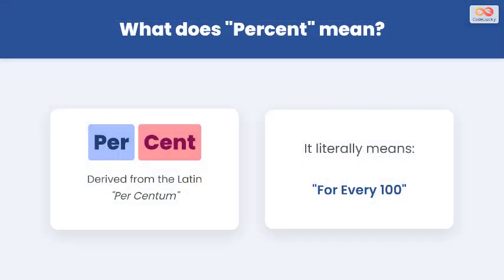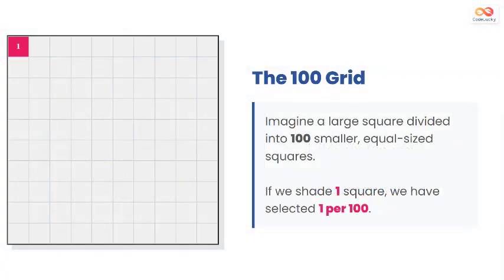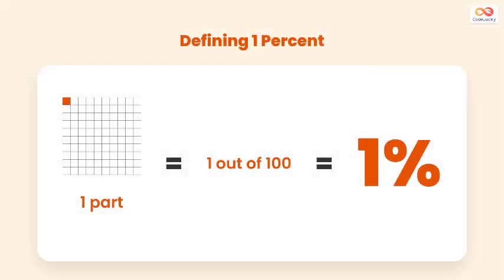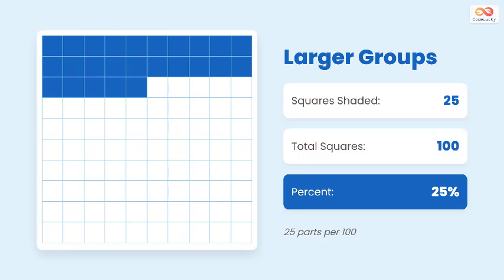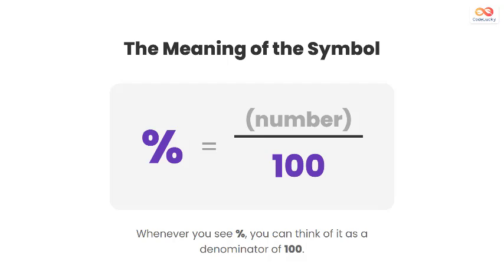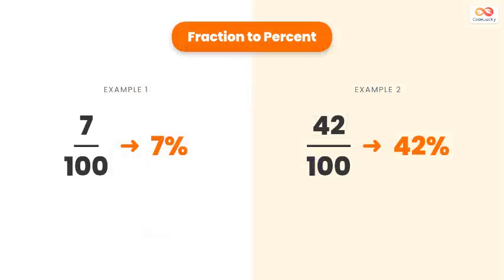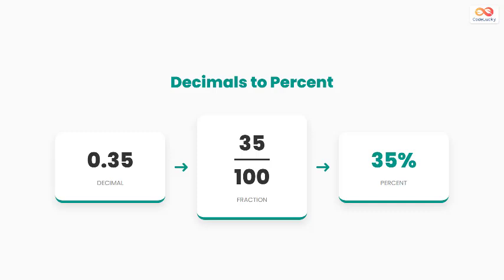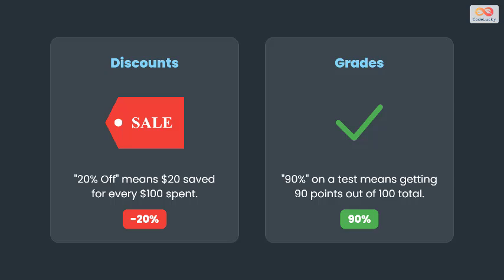What is a Percent? | Algebra Basics - Parts Per Hundred Explained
Learn the true meaning of "Percent" in this beginner-friendly algebra lesson! 🧮 We break down the concept of parts per hundred, the origin of the word, and how to visualize percentages using grids. Whether you are a student struggling with homework or an adult wanting to polish your math skills, this video provides a clear and intuitive foundation for understanding this essential mathematical concept.

In this video, you will learn:
🔹 The definition of "Per Centum" (Latin roots) and why it matters in modern math.
🔹 How to visualize 1%, 25%, and 100% using a standard 100-grid model.
🔹 How the percent symbol % literally represents a fraction over 100.
🔹 The simple process of converting basic fractions and decimals to percents.
🔹 Real-world examples like calculating discounts at the store and understanding school grades.

Understanding percentages is a critical life skill used in finance, science, and daily shopping. By the end of this tutorial, you'll no longer be confused when you see that % symbol. Perfect for students starting pre-algebra or anyone looking to refresh their math basics! 🎓

Chapters:
00:00 - Introduction
00:16 - Meaning of the Word
00:36 - Visualizing One Percent
00:55 - Defining One Percent Notation
01:13 - Visualizing Twenty-Five Percent
01:32 - One Hundred Percent
01:48 - The Symbol as a Fraction
02:04 - Converting Fractions
02:23 - Decimals to Percent
02:43 - Real World Examples
03:04 - Summary
03:25 - Outro